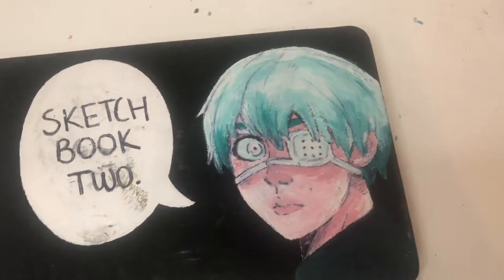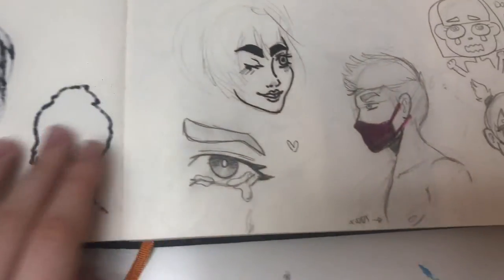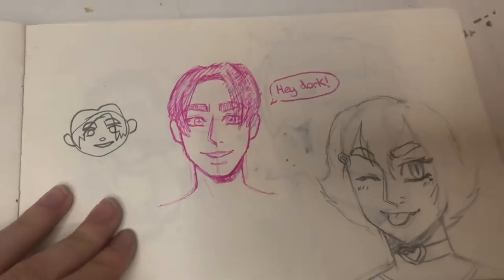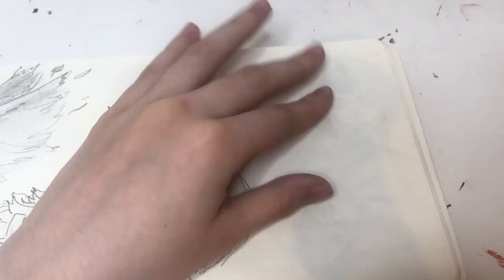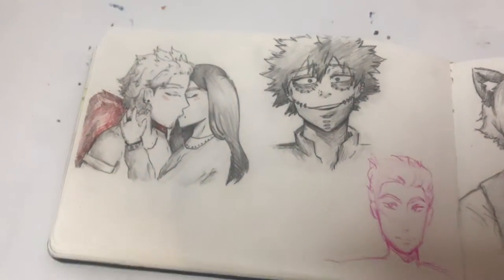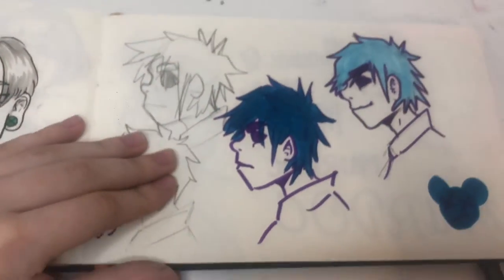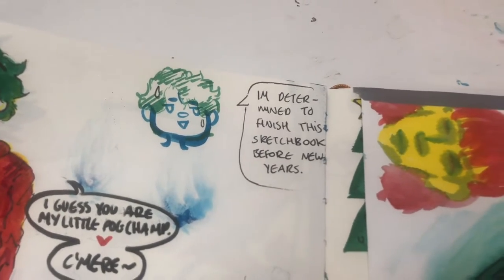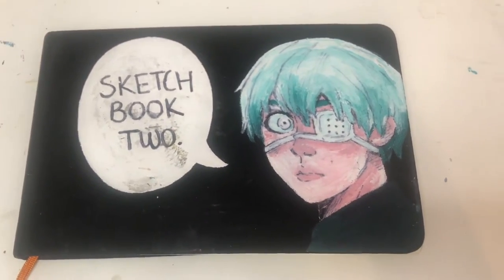Sketchbook: 2 Tour (2020-21)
This was only my third IRL talking video here so I’m still working on using my voice, so please excuse any time I stuttered or stammered :)

I’m sorry my phone kept ending the recording and going out of focus. I would use my iPad but as of now I have no way of recording with it… it would be pretty awkward holding it the entirety of recording time lol.

Programs: CapCut